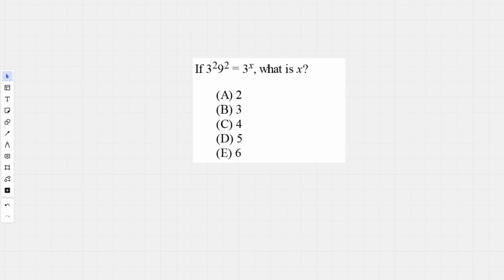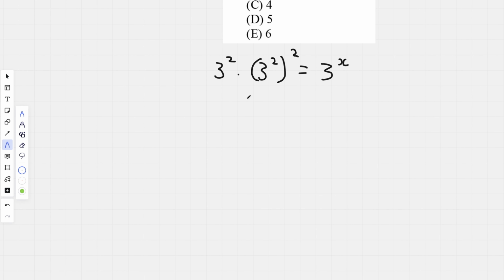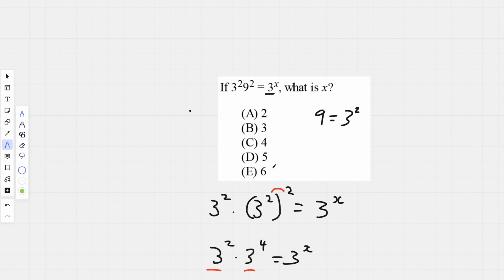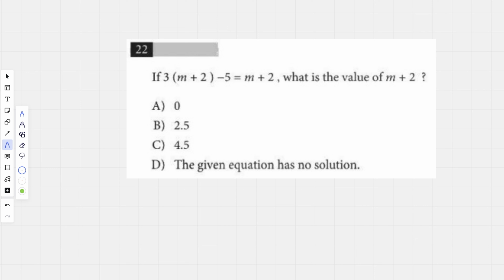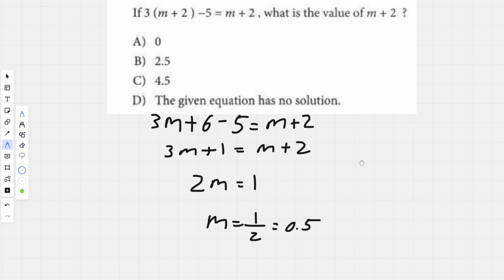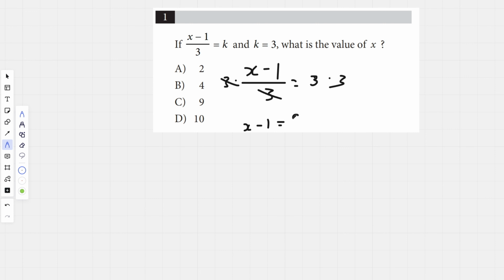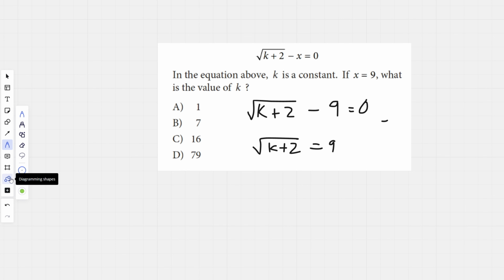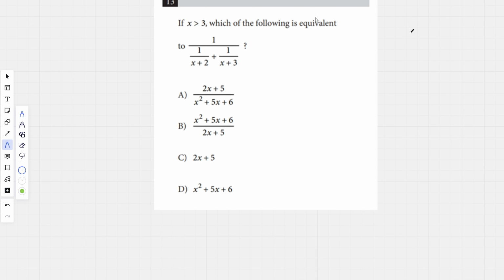SAT Math Practice Problems (Level 1) Fast and Easy